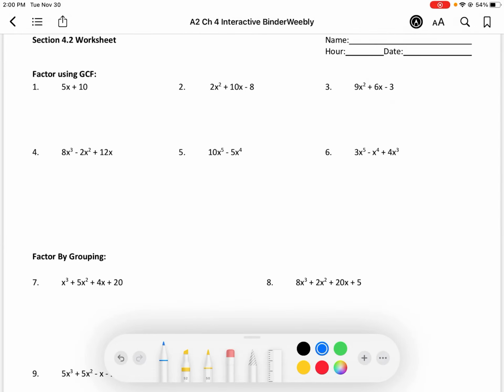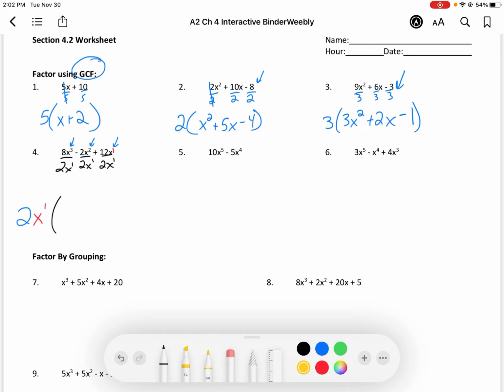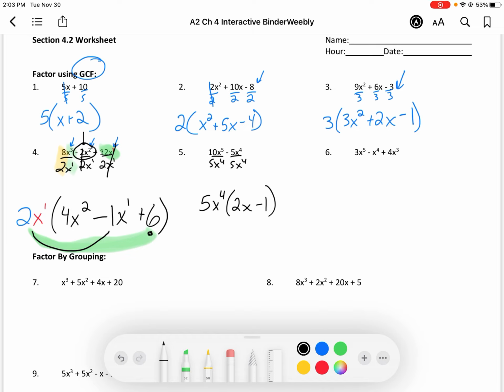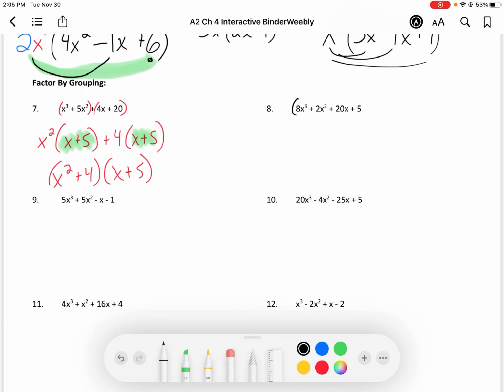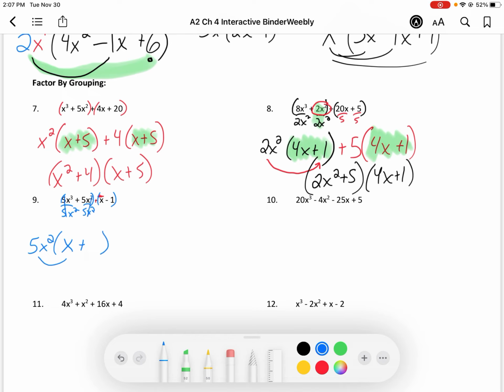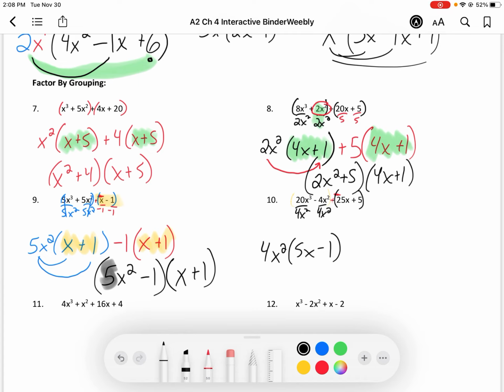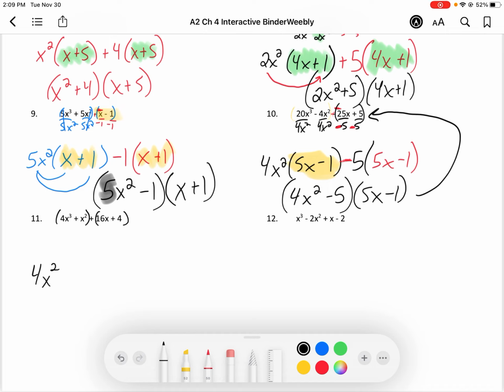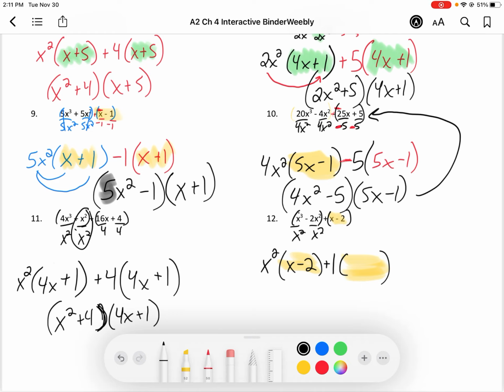4.2 Practice, GCF and Factor by Grouping